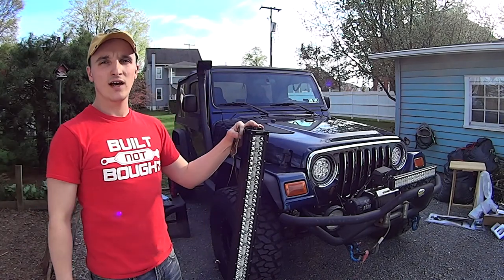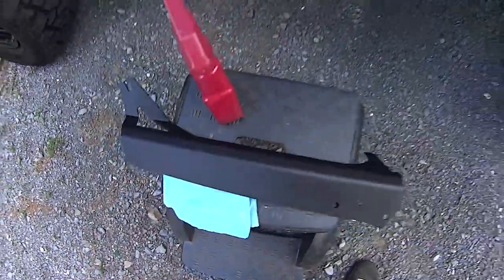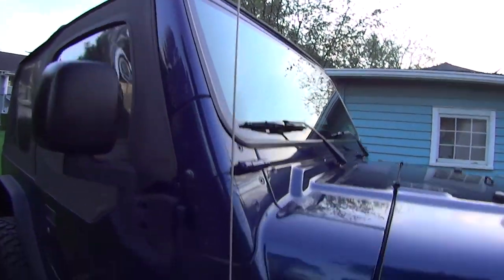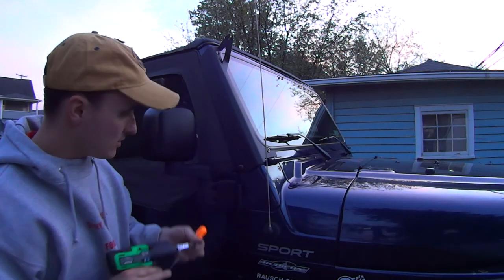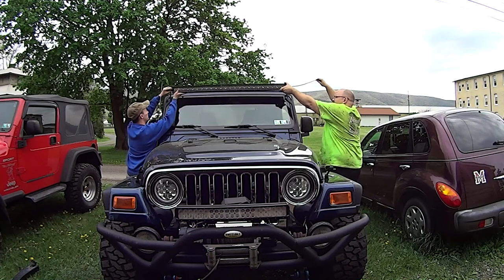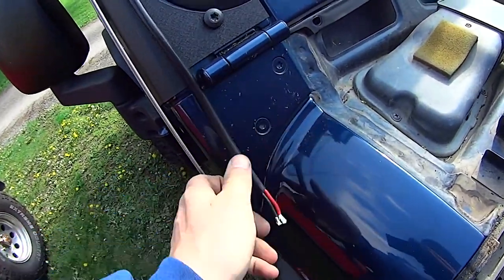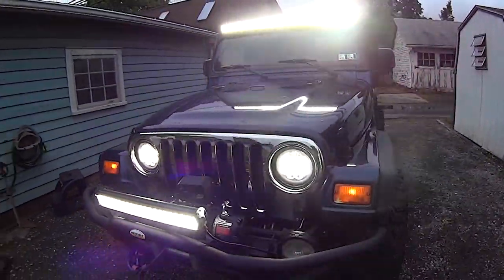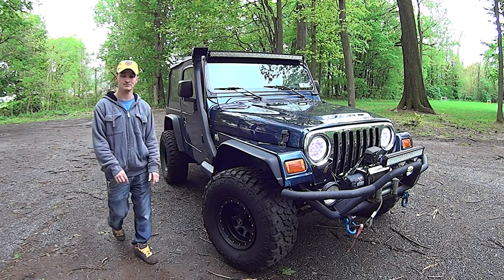Project TJ Wrangler: Ep 38- Auxbeam 50 Inch Tri Row Light Bar Install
Installing this 50" light bar from Auxbeam took longer than I anticipated. What should have been a day's work turned into a week's project. Problems arose, and were overcome. I need to clean a few things up, but am overall very satisfied with the outcome.